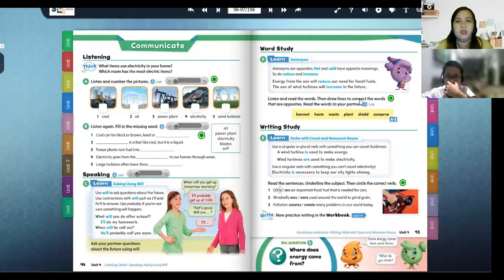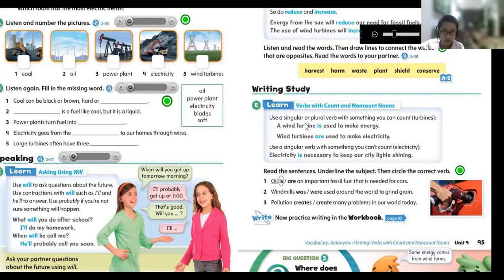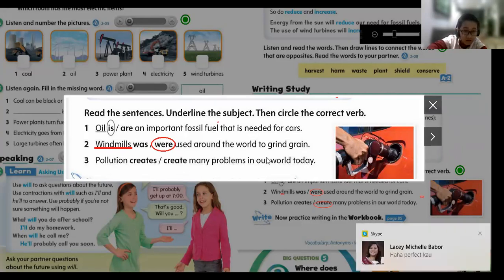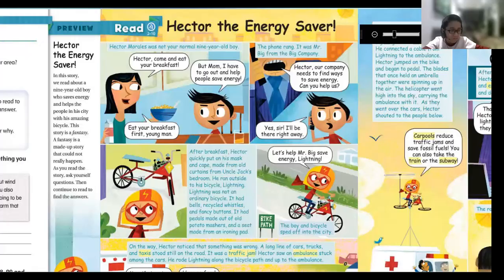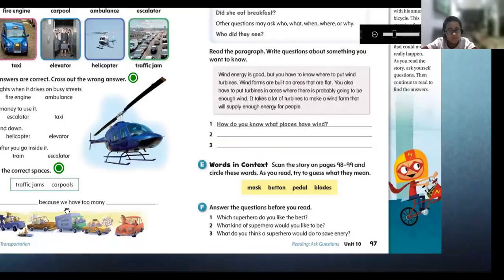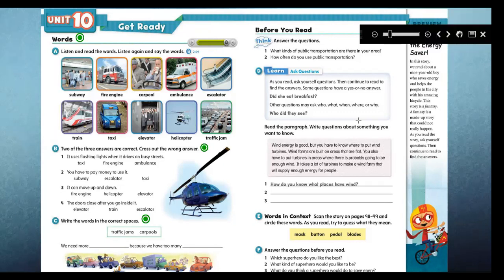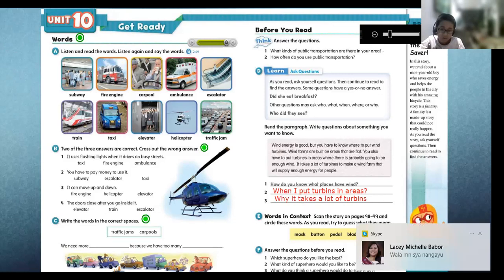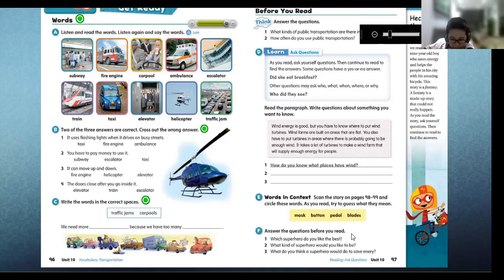Huy Vũ day 43